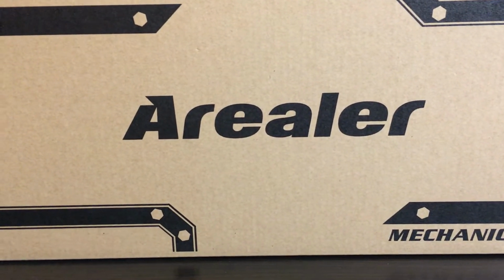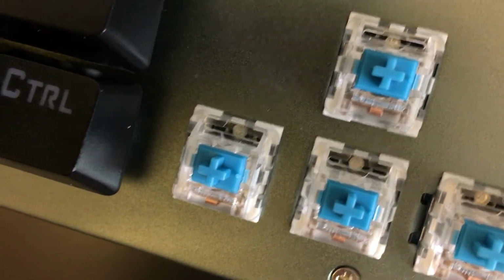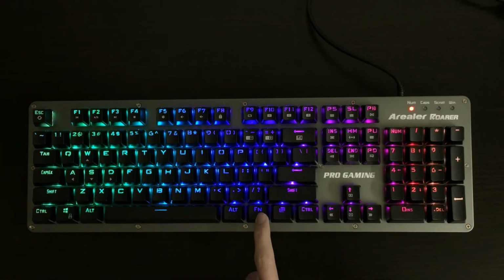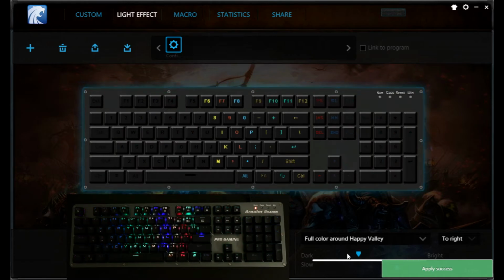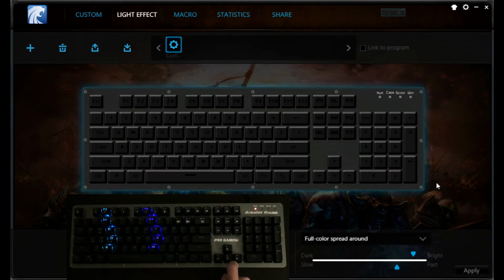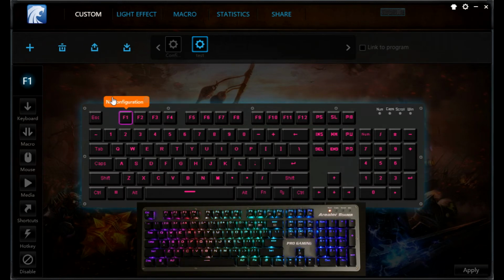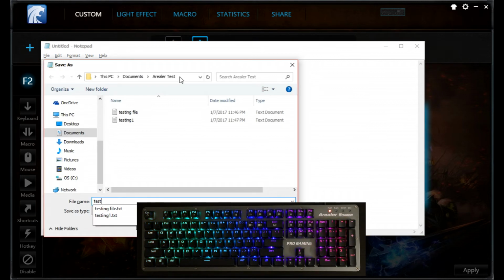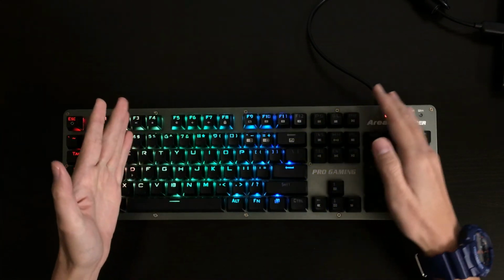Arealer Roarer RGB Mechanical Keyboard with Macro Keys (Unboxing, Review & Quick Tutorial)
For macro software skip at 5:40

This keyboard is currently my favorite RGB mechanical keyboard to try out. It has RGB light and Macro key functions to operate any of your key recording. You can also set macro key to any key in this keyboard. That's also my favorite part because some other keyboards have a fixed macro key which make your hand to move further to execute while gaming which will make some delay. You can also link your keyboard profile to any games you want, that's also pretty cool :D

p.s - Also known as Skyloong SK03, Bylink V5 105 keys under different brand names. Thanks to DHtechHD.